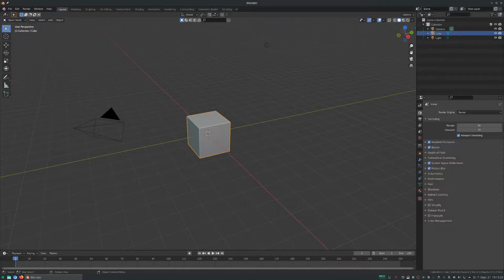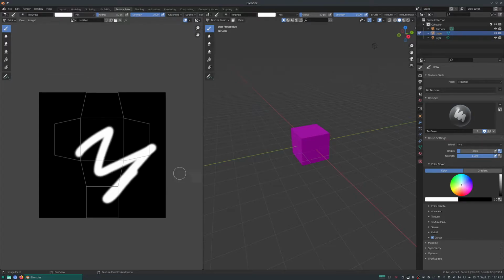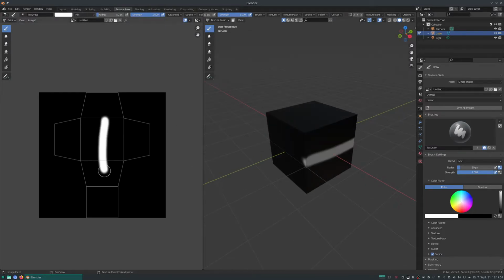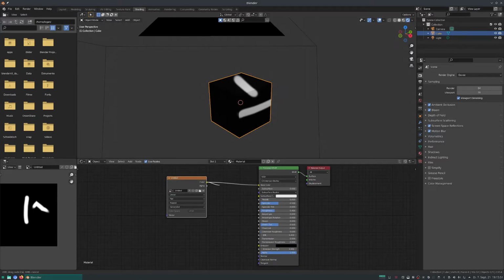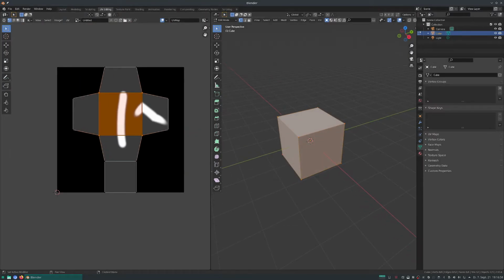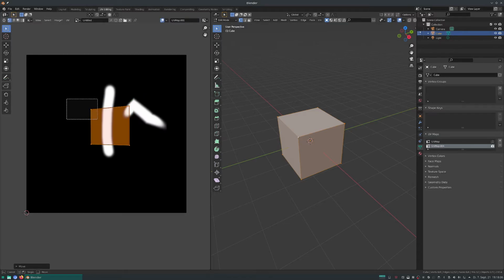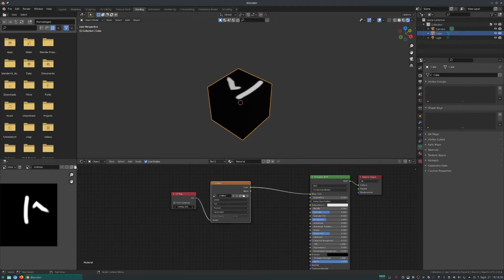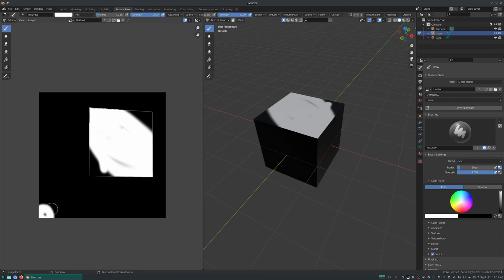Reddit UV Map Question. Part Deux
Just a deeper dive into the Editors and everything.